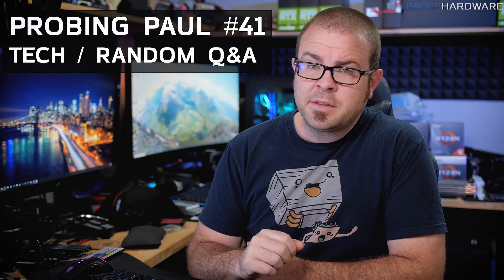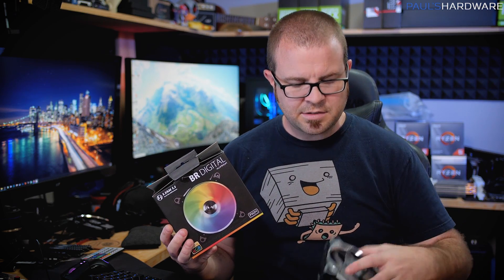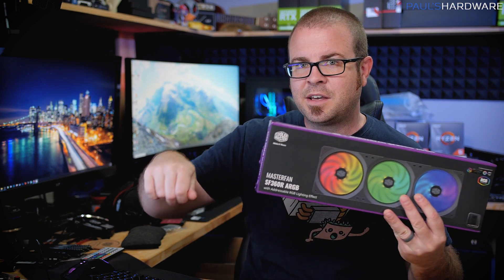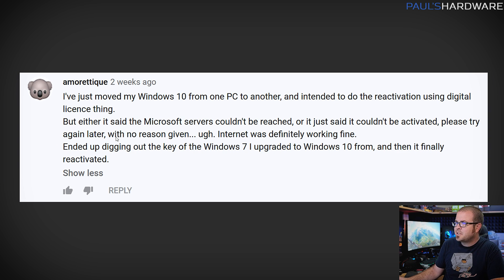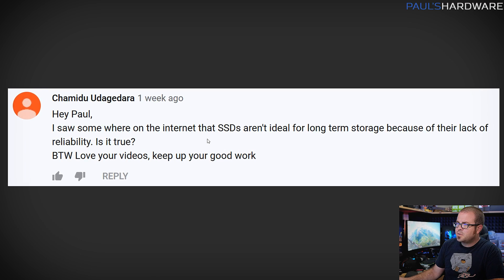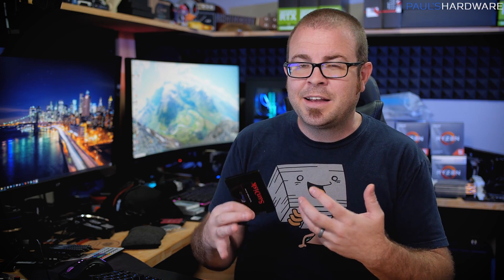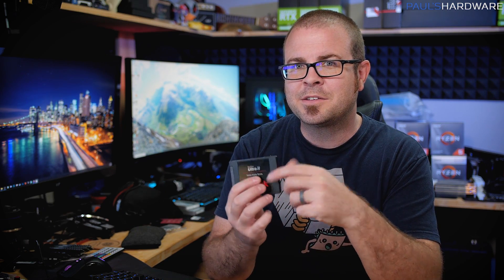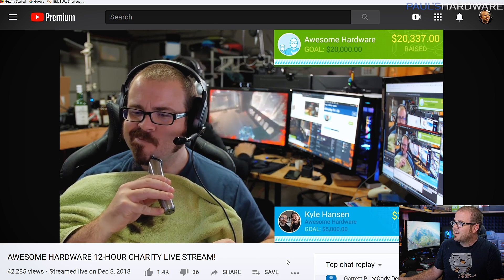Do Old Windows 7/8 Keys Work with Windows 10? - Probing Paul #41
►TIMESTAMPS
0:33 What's the best way to connect RGB fans?
4:18 Are the benefits of RTX enough to justify skipping Navi cards?
5:43 Will Windows Activation work with an old Windows 7/8 License Key?
8:23 Are SSDs good for long term storage or are there problems with reliability?
10:25 Can you remove Windows from a drive but leave your personal files?
11:20 When did you first meet Bitwit (Kyle) and how did you become friends?
13:04 You're hairy - what do you look like with a beard?

:::Send Me Stuff:::
Paul's Hardware